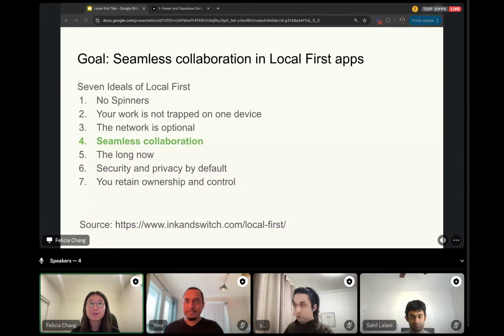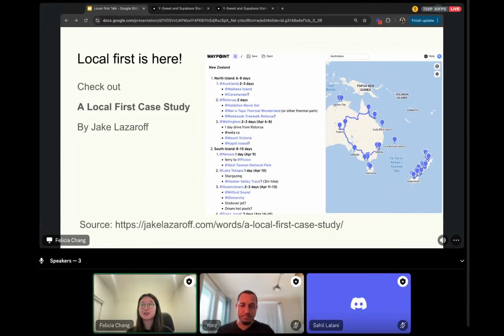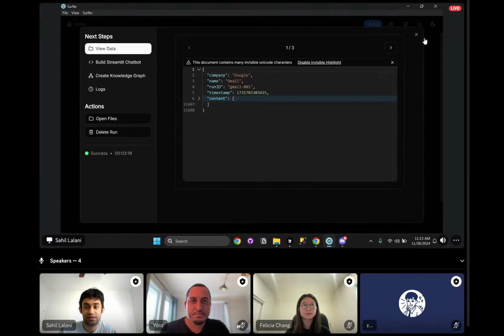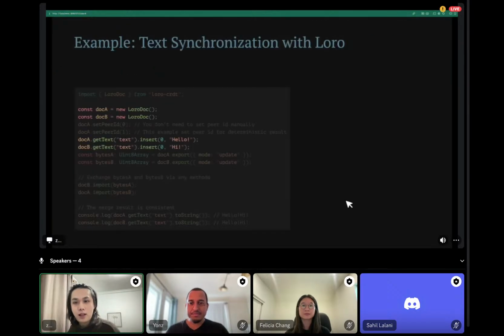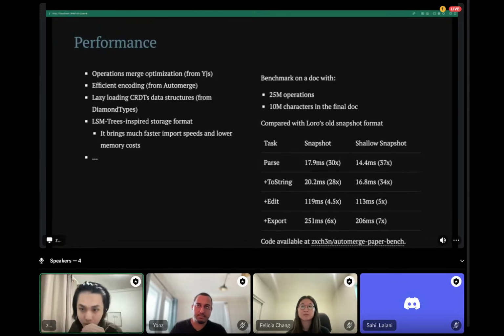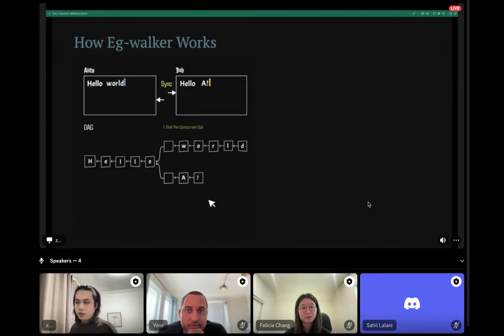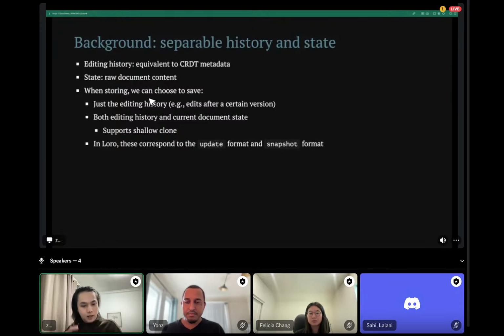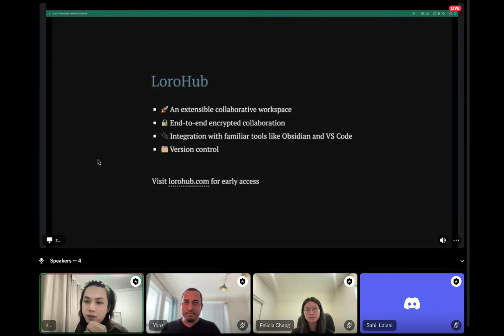Lofi/21 (Local-First) Meetup #20 -- Tuesday November 26, 2024 at 8AM PST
If possible, please join via Discord for an engaging conversation.